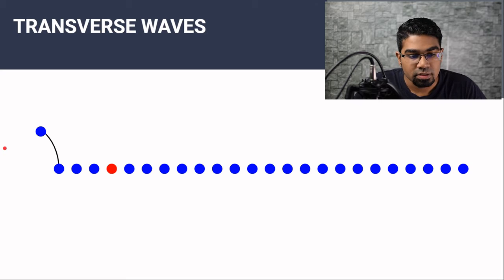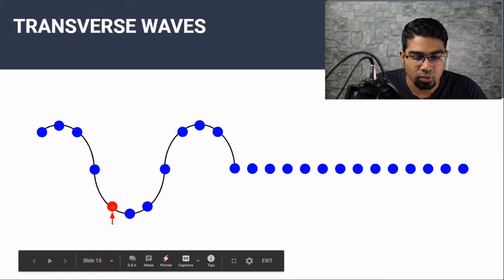Transverse Waves and Longitudinal Waves | Characteristics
What is a transverse wave? What is a longitudinal wave? What are the characteristics of transverse and longitudinal waves? What is the wave equation? Learn about the  amplitude, wavelength, frequency, period and speed of a wave.